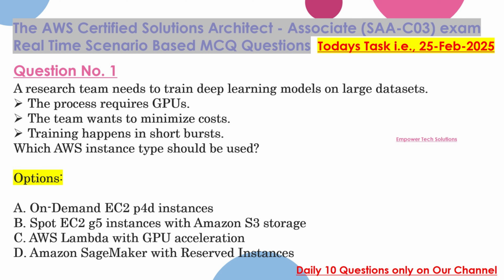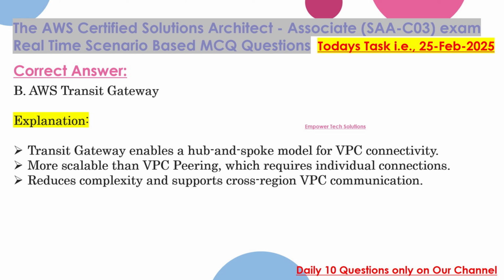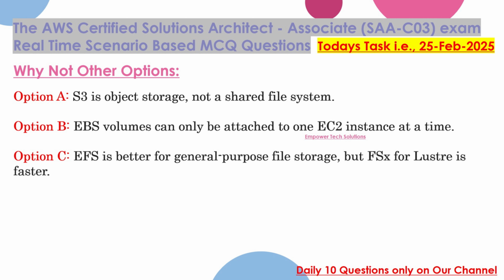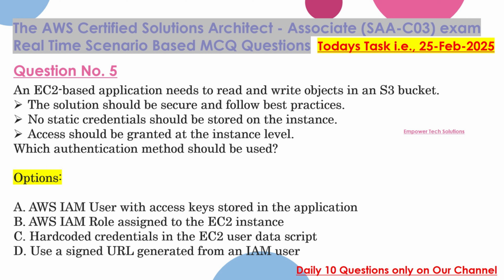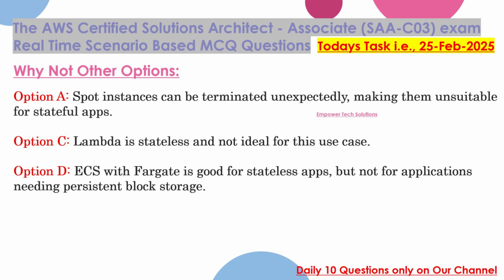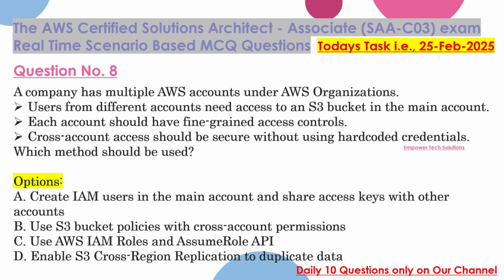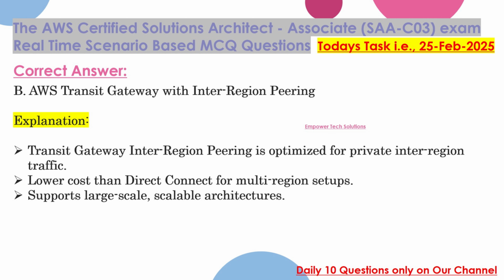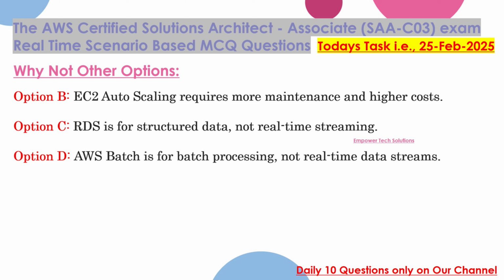Day 49 @ 25-Feb-2025 | SAA C03 - AWS Solutions Architect Associate Real Time Exam Questions with Ans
Daily 10 Q & A @ 25-Feb-2025 | SAA C03 - AWS Solutions Architect Associate Real Time Exam Questions